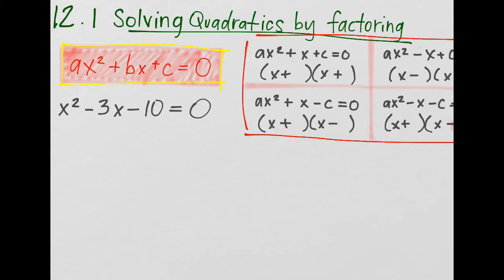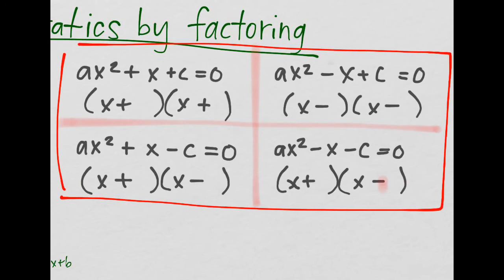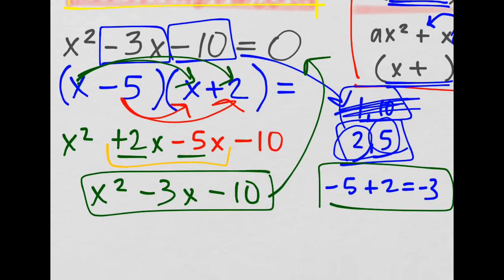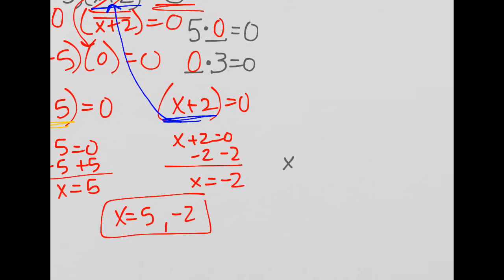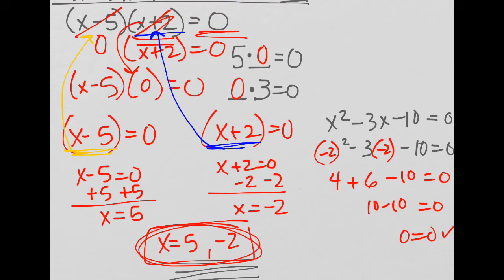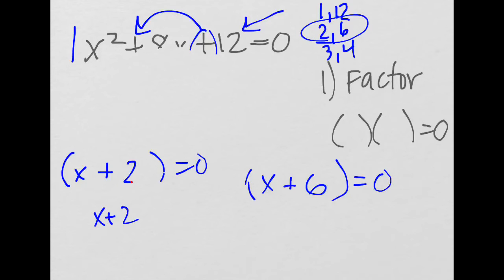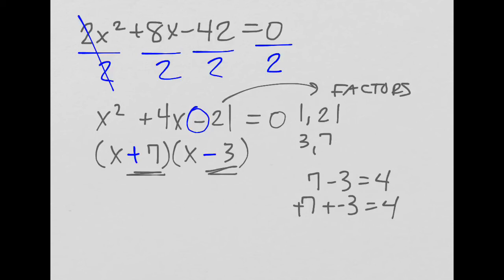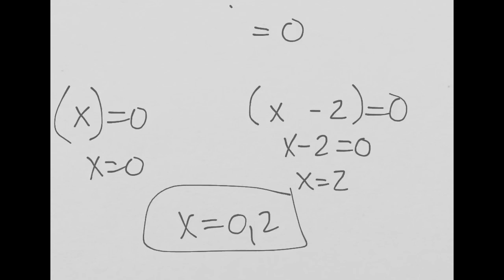Algebra 1 - 12.1. Solving by factoring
Algebra 1 - 8th grade
Mrs. Trousdale